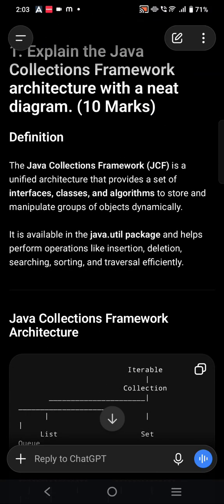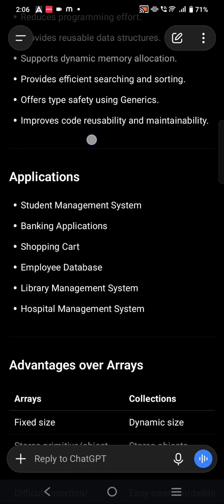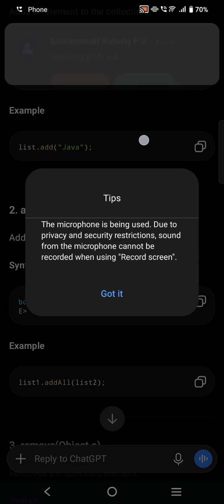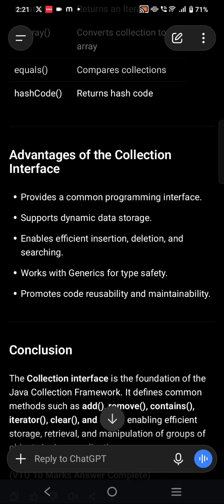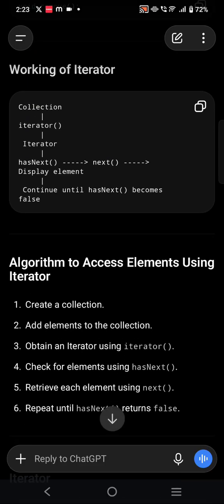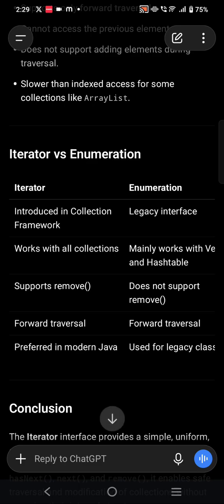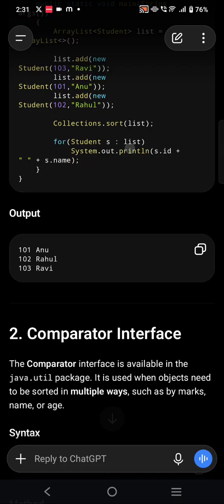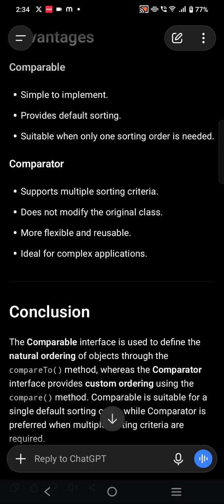Advanced Java 4th sem BIS402 Module 1 quick revision Part 1